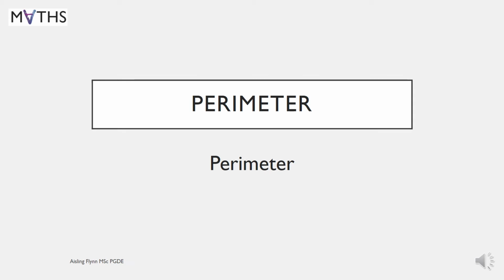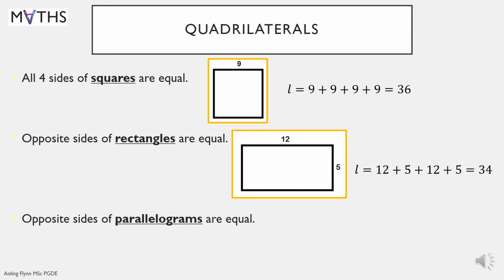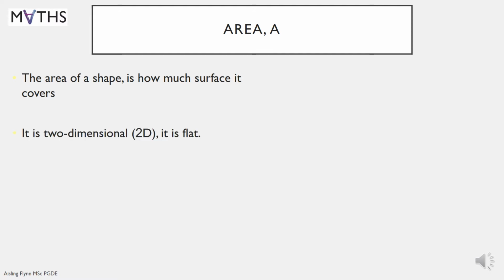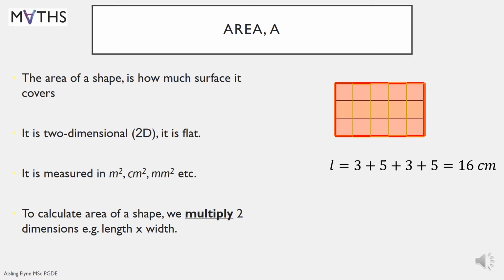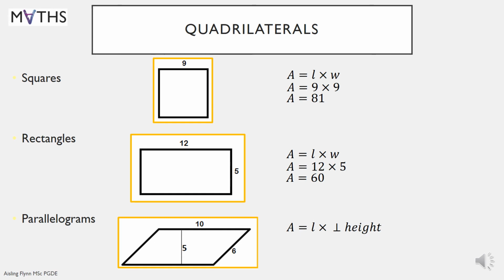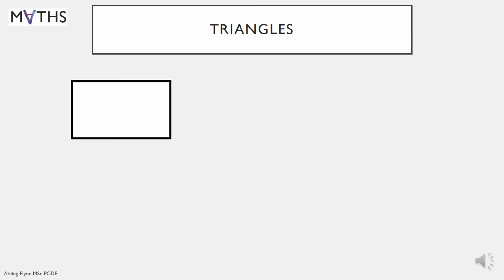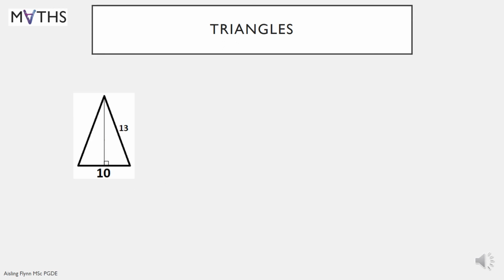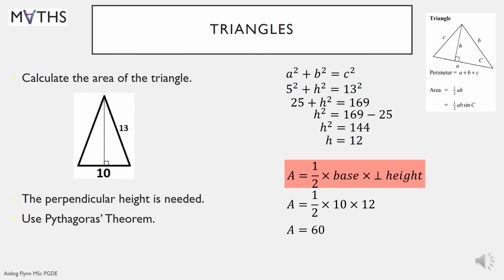Perimeter & Area FL Lesson 1